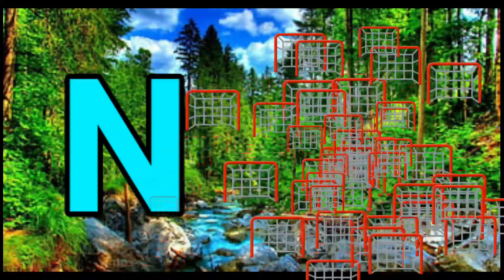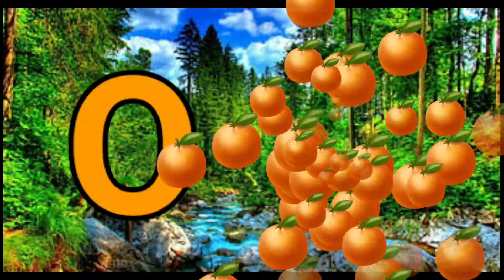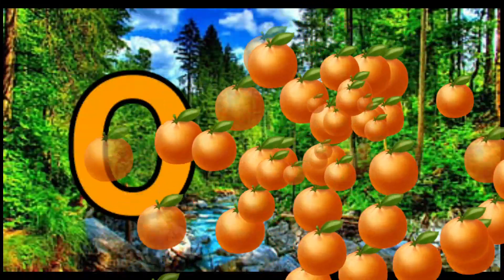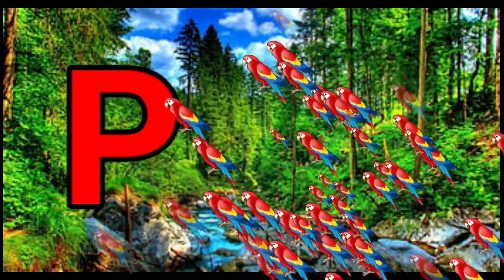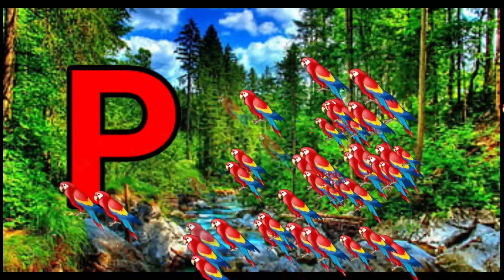Phonics Song with TWO Words - A For Apple - ABC Alphabet Songs with Sounds for Children(5)